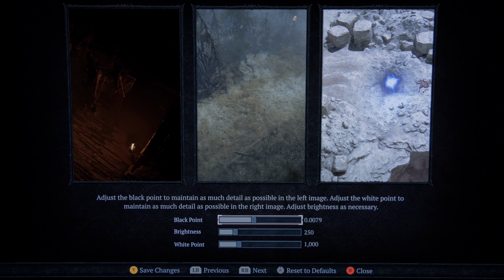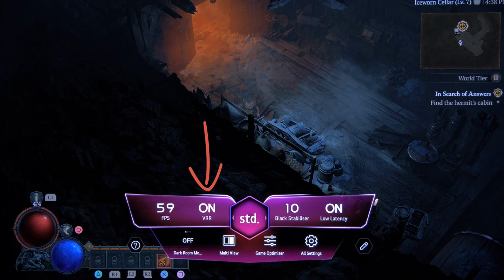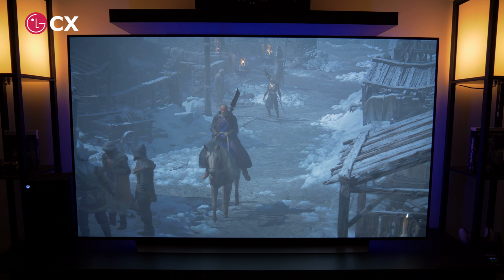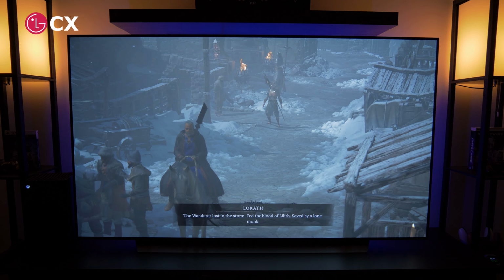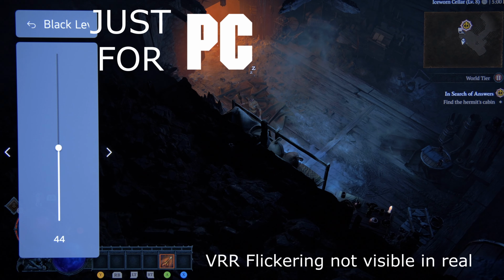Diablo 4 - HDR Almost Fixed - Black Level Raise Is Much Better Now - PS5/Xbox/PC - Test on LG CX/G2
HDR is now almost fixed. Especially on the Consoles it is good out of the box and really good with changing the FDTA Settings. PC suffers more from Black Level Raise but it is also better than before.